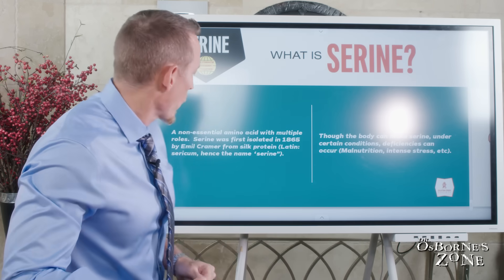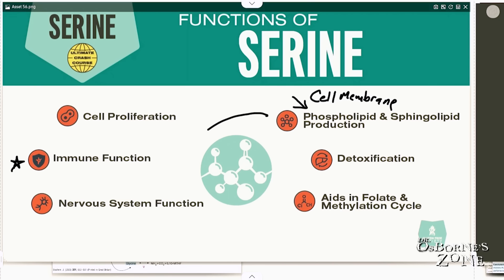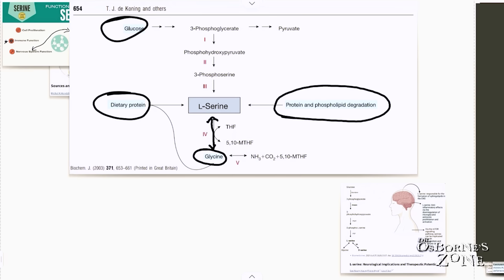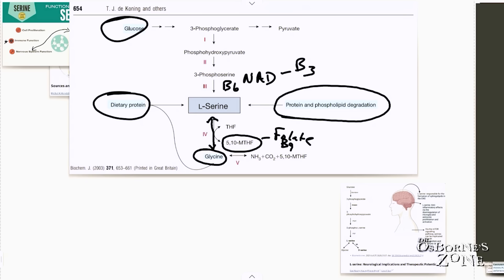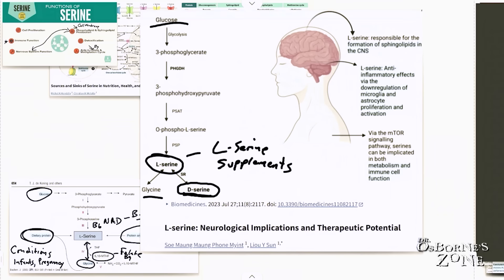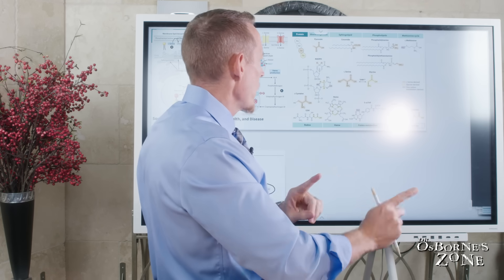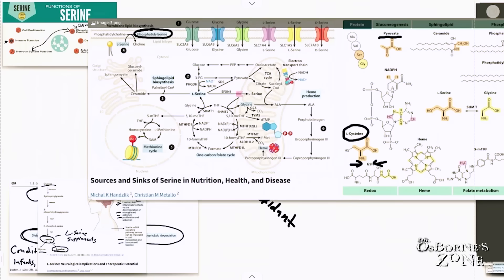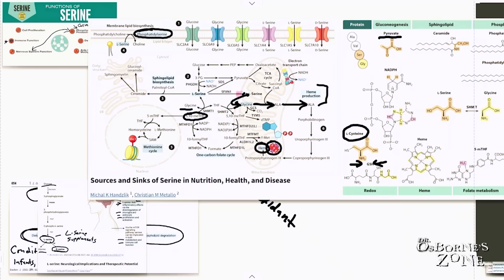What Makes Serine So Special in Your Body?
Did you know one amino acid could impact your brain health, detox pathways, immune system, and even your ability to make red blood cells?

In this episode, we explore **serine**—a powerful, non-essential (yet conditionally essential) amino acid that your body can make, but often doesn’t make enough of during stress, illness, or poor nutrition. Dr. Osborne breaks down how serine supports:

* Brain health and cognitive function
* Detox through glutathione production
* Immune system performance
* Healthy cell membranes and nerve signaling
* Methylation and homocysteine regulation
* Red blood cell and heme synthesis

Learn why **serine might be the missing link** in your wellness plan—especially during growth, pregnancy, toxin exposure, or protein deficiency.